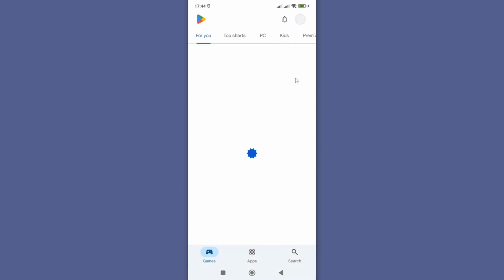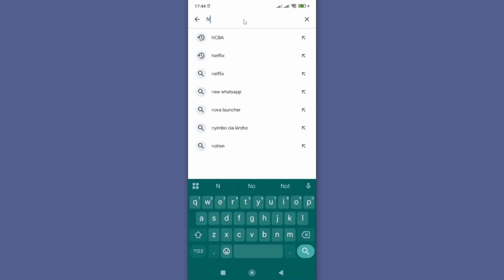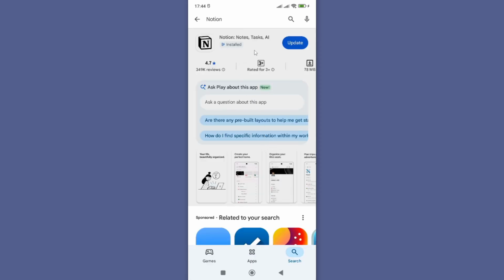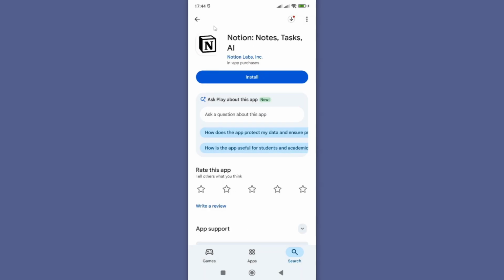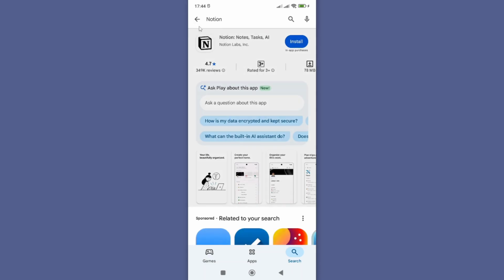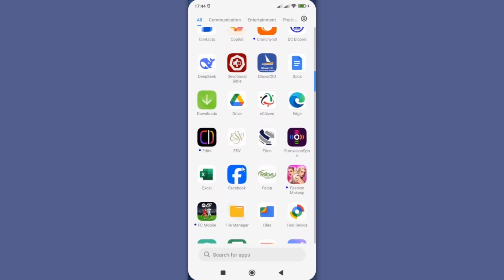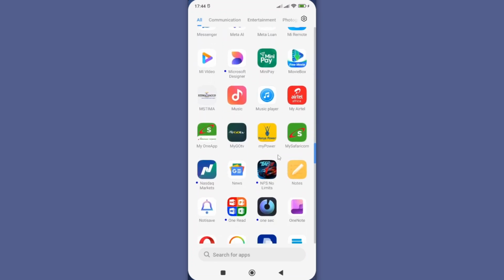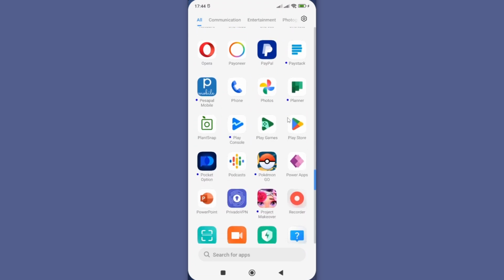How To Permanently Uninstall Notion App From Smartphone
In this video, you’ll learn how to permanently uninstall the Notion app from your smartphone quickly and easily. If you no longer use Notion or want to free up storage space, this step-by-step guide will show you how to completely remove the app from your Android or iPhone device.

📌 What you’ll learn:

How to uninstall the Notion app on Android and iPhone
How to remove app data and cached files
How to stop notifications and background activity
Tips for completely removing Notion from your smartphone

Follow this simple tutorial to permanently uninstall the Notion app and clean up your device storage.